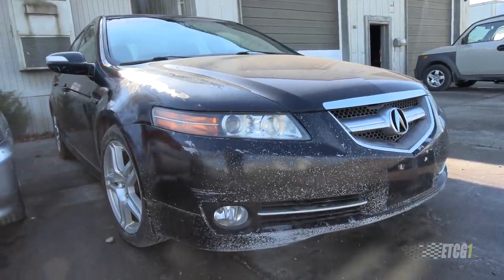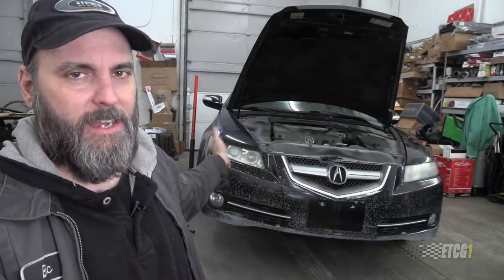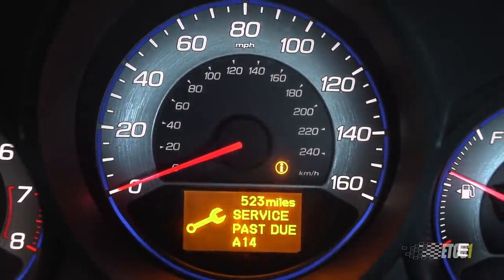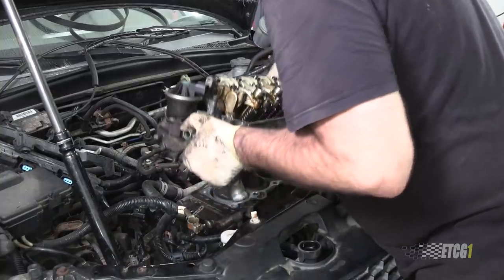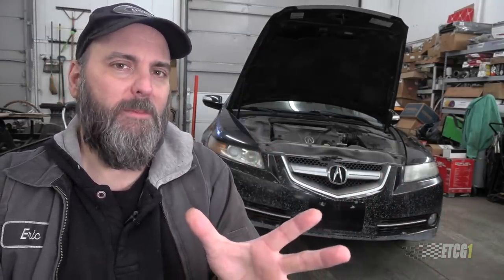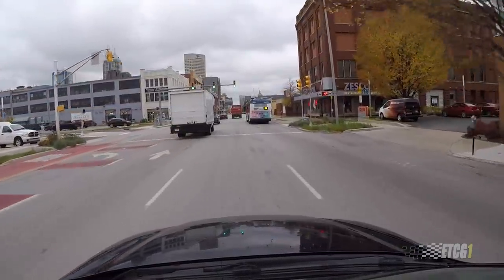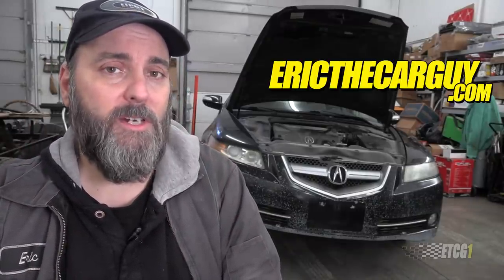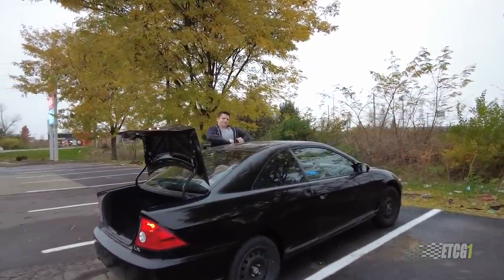2008 Acura TL Update, Was it Worth $200?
I get comments from time to time about the 2008 Acura TL that I bought for $200. In this ETCG1 video I give you an update on how the car is doing, which isn’t as good as you might expect. Be sure to watch the video all the way through.

Big thanks to my youngest son for coming to get us early on a Sunday morning.

Info

Stay Dirty

ETCG1